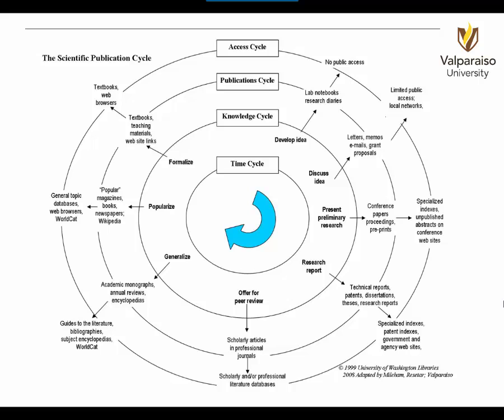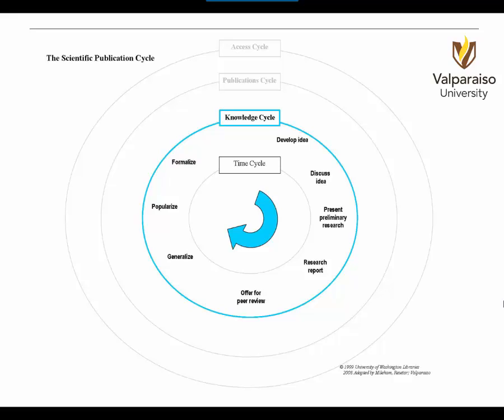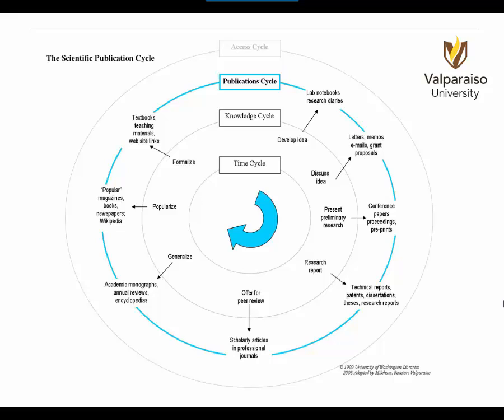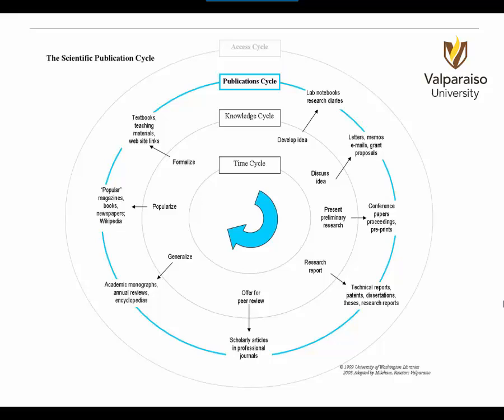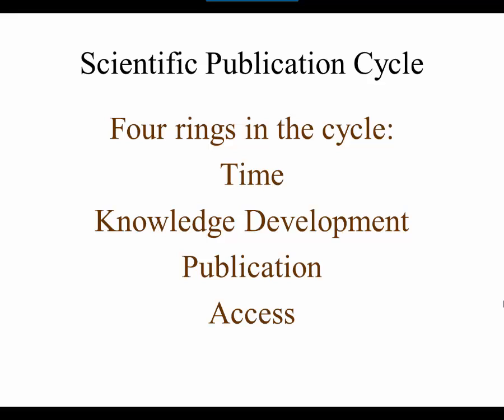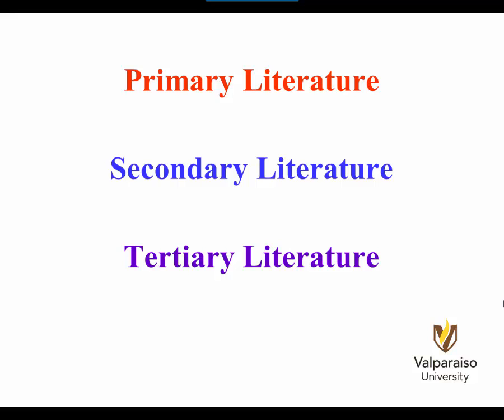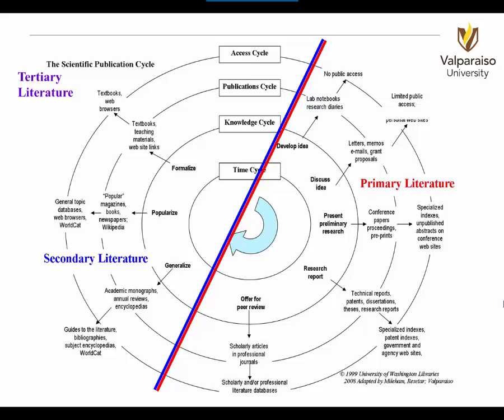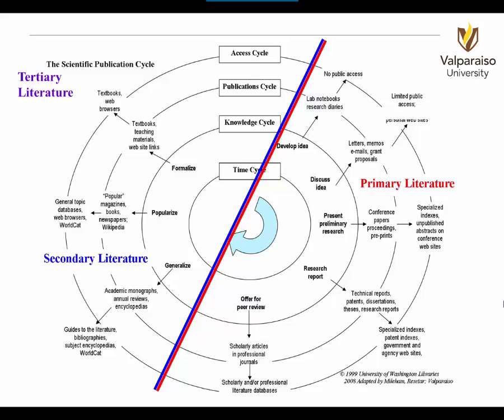Scientific Publication Cycle Introduction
Introduction to the Scientific Publication Cycle video series.